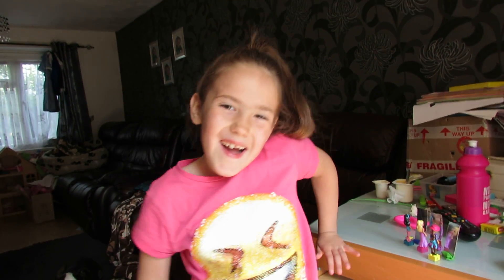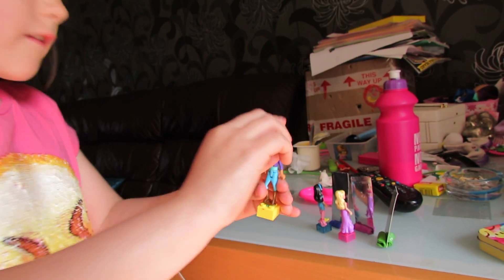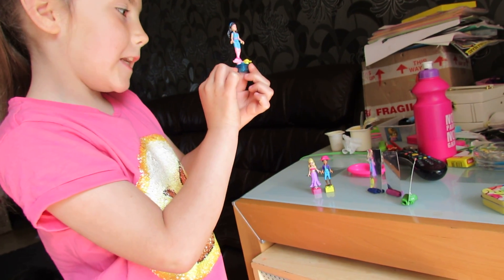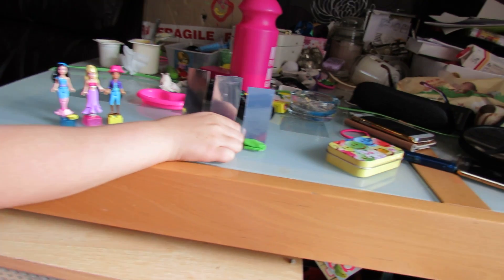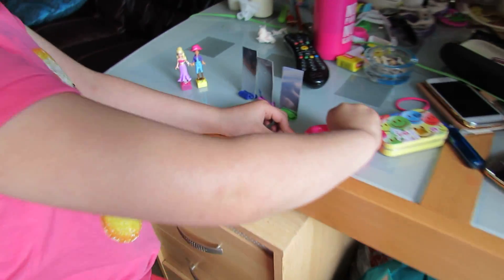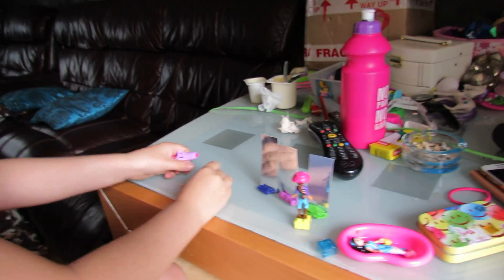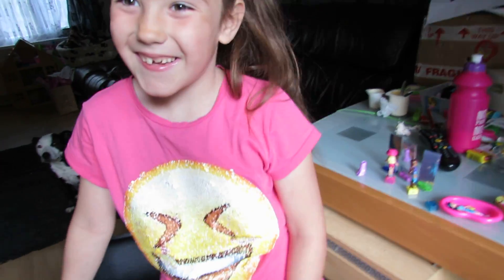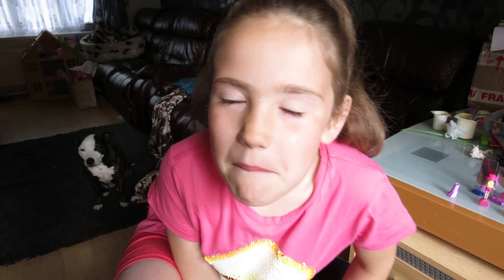chloe lego fun.